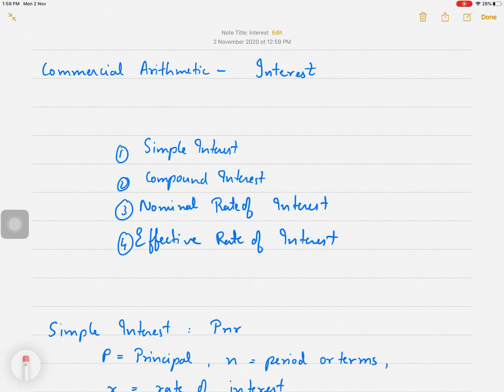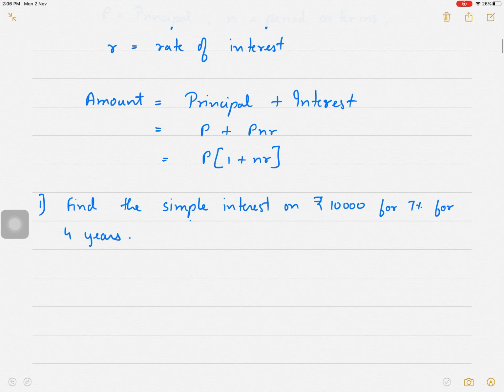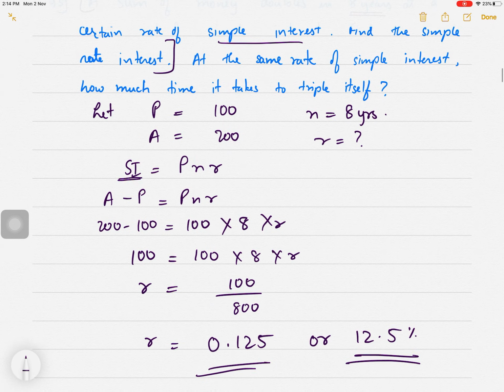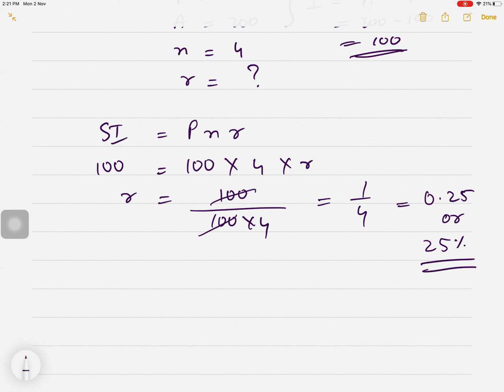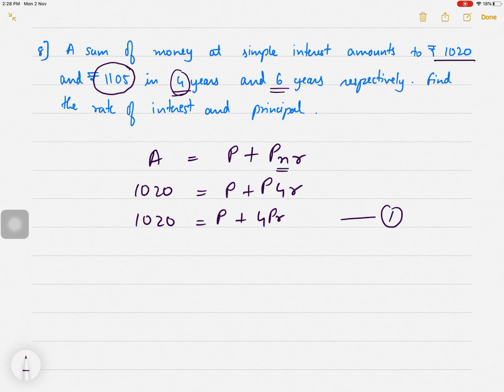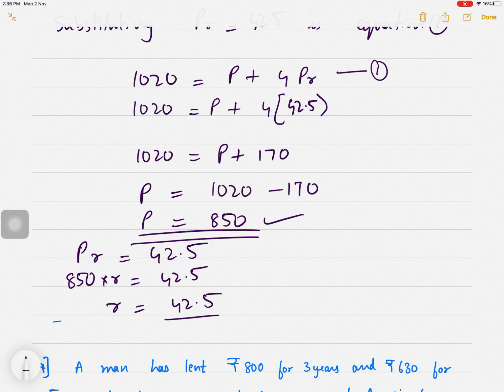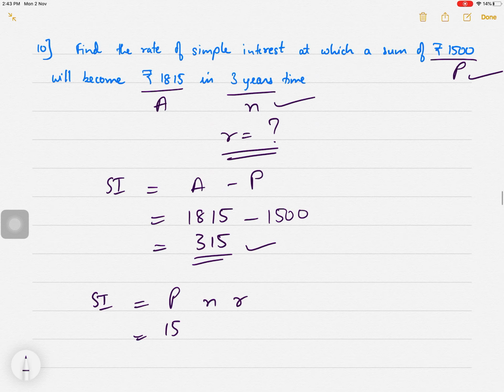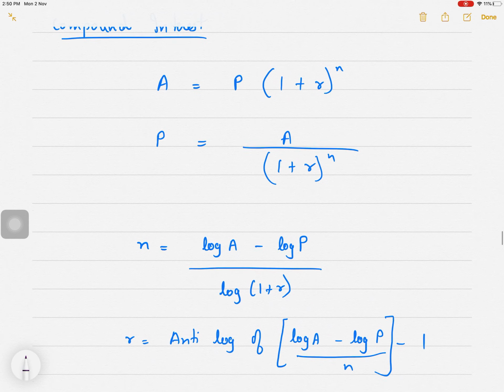Simple Interest, Commercial Arithmetic Class 13, Quantitative Techniques, First Year B.Com